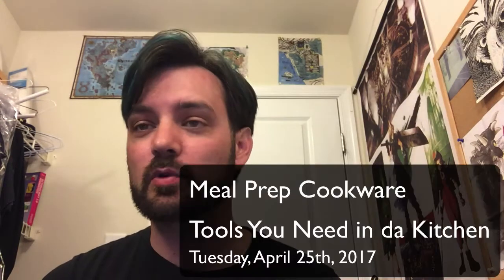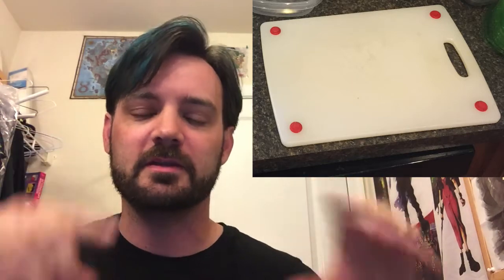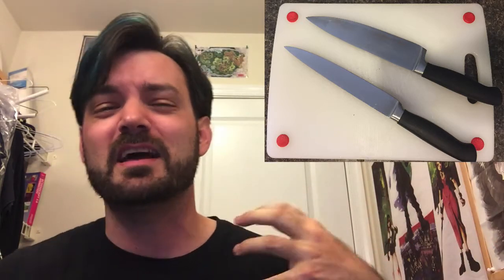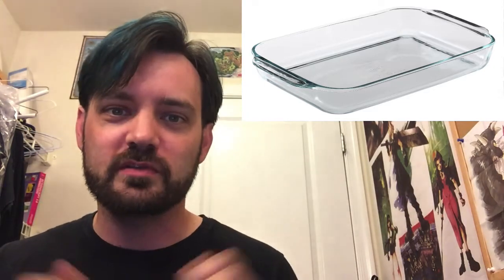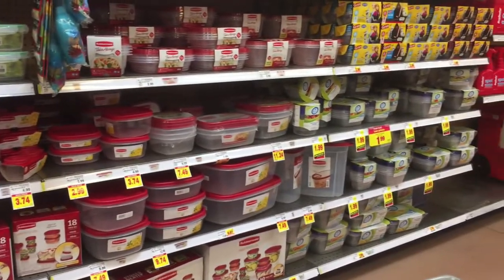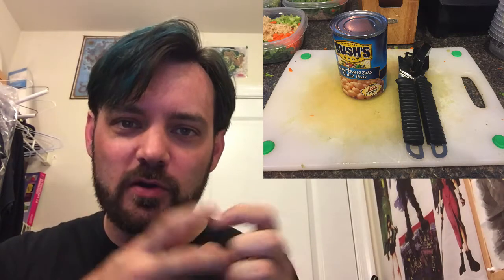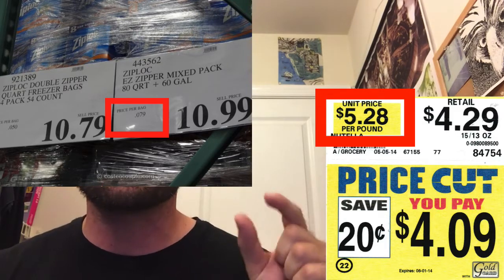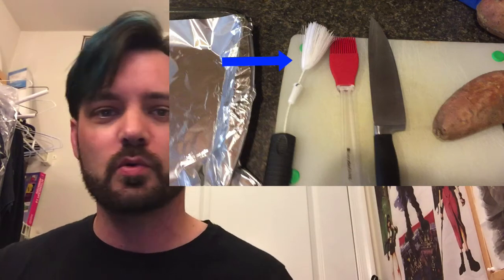Meal Prep Cookware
Here’s a list of all the tools you’ll need in t3h kitchen:

Tools
- cutting board, double sided is cool (wood or plastic)
- chef knife (kitchen knife); it’s big. wood or plastic handle
- slicing (carving) knife
- 2x cooking pot/saucepan with see through lid; teflon(nonstick) optional, at least 2 quarts
- frying pan / skillet, prefer a saute pan; if you get one with a see through lid, amazing. Non-stick optional.
- baking dish; glass
- baking pan; metal
- aluminum foil; helps keep baking pan clean
- measuring cups, plastic or metal
- plastic food containers with lids that are microwave safe
- cork pot stand
- can opener
- colander (food strainer), optionally 2, one that has tincy holes for quinoa
- eating bowls, probably ceramic
- closable sandwich bags
- silicon (or big and flat) spatula
- basting brushes
- 4 cup measuring cup plastic
- oven mitt, two of them, make sure they’re thick
- Marv